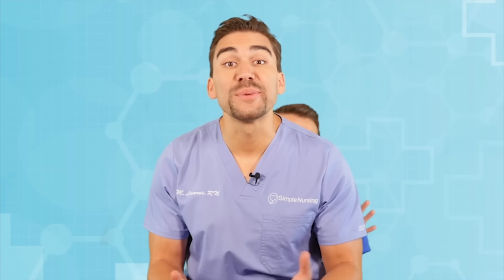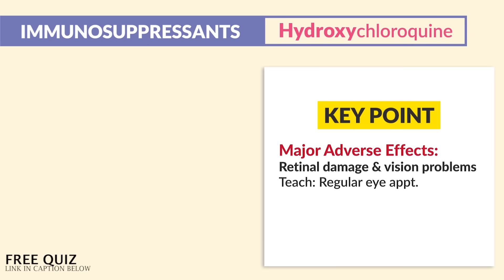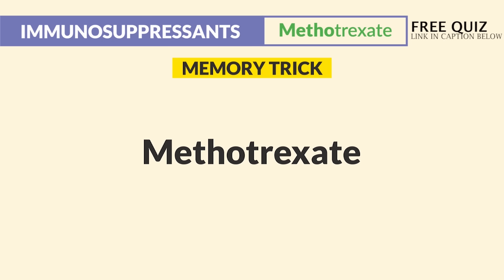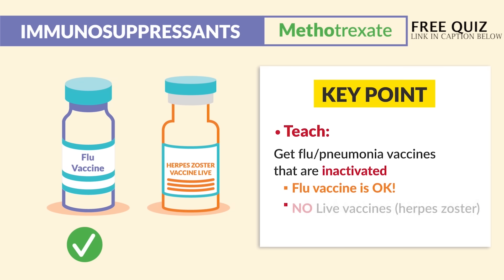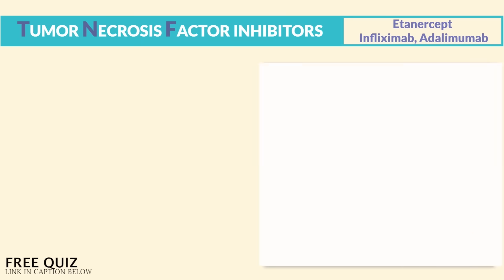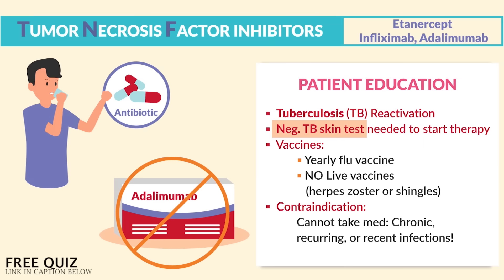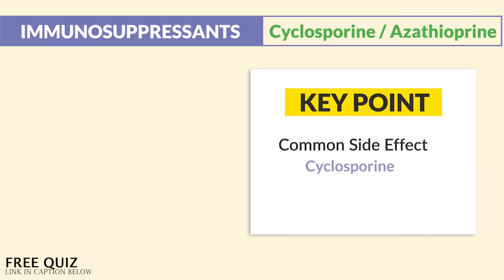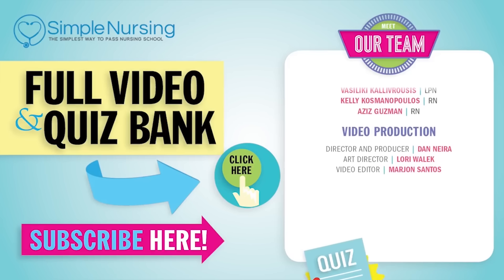Pharmacology - Hydroxychloroquine, Immunosuppressants, Methotrexate nursing RN PN NCLEX